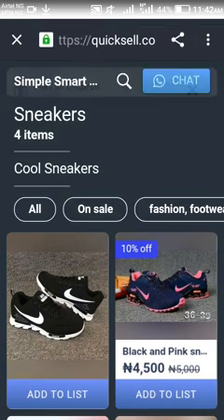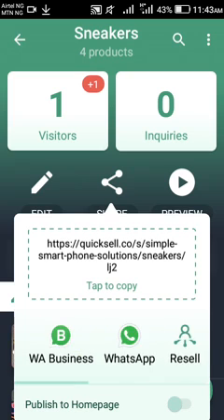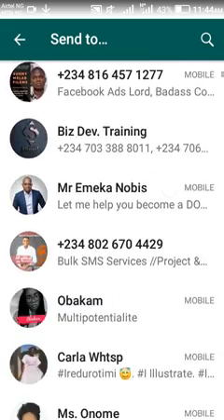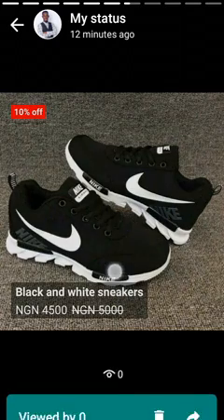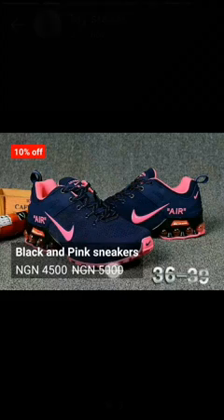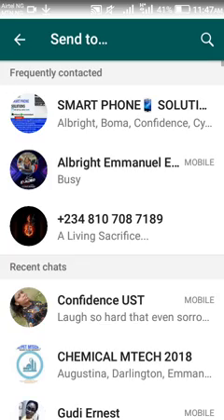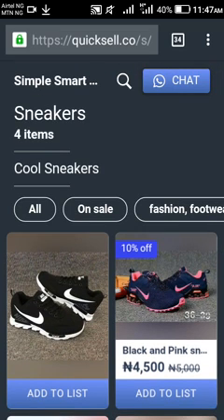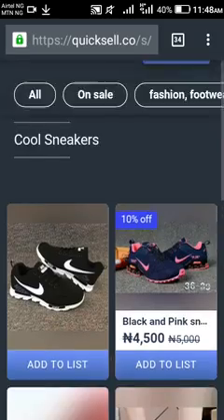How to Create an Attractive Online Shope and Catalogue Prt 2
How to Create an Attractive Online Shope and Catalogue